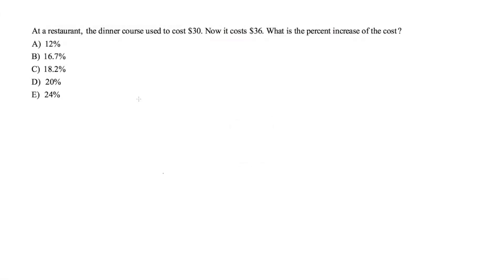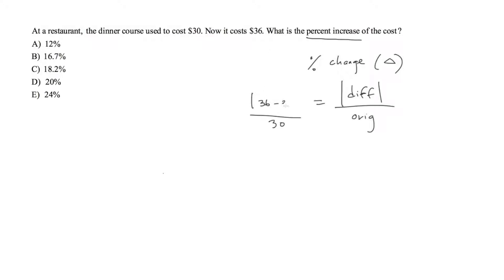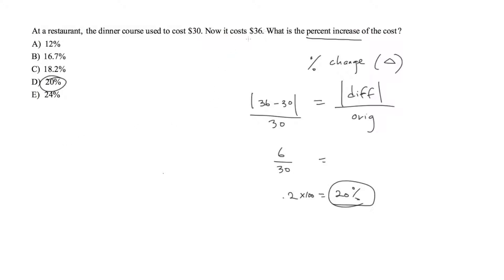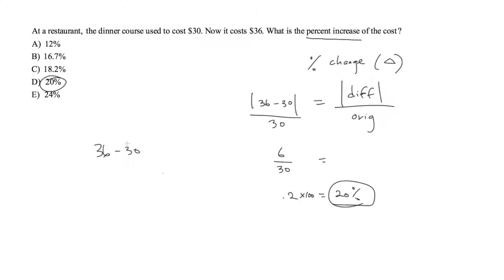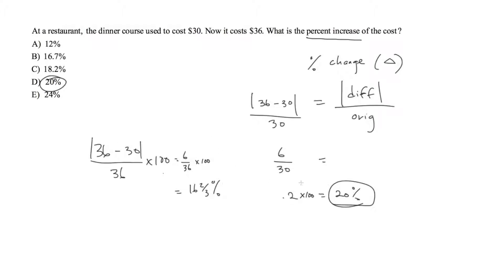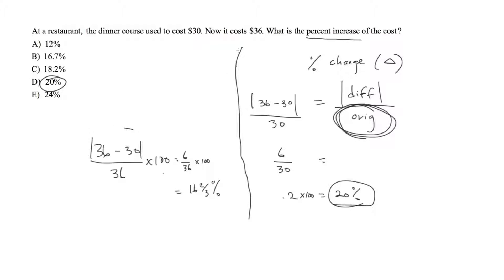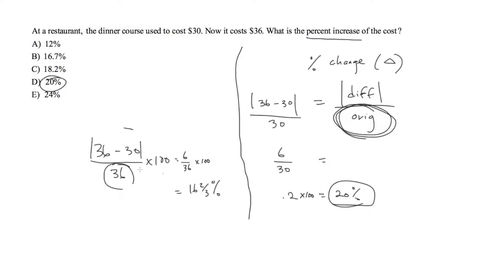Algebraic word problems - SAT Prep